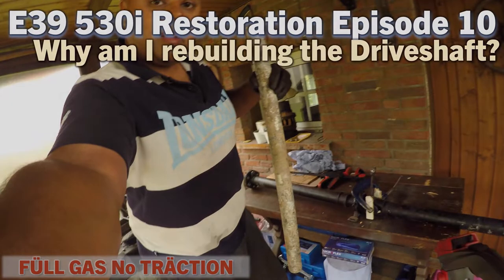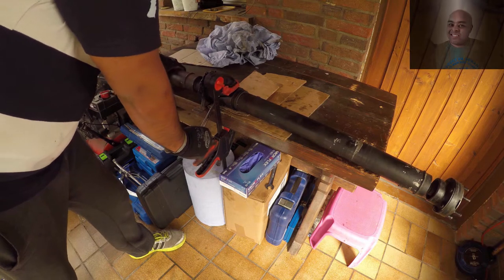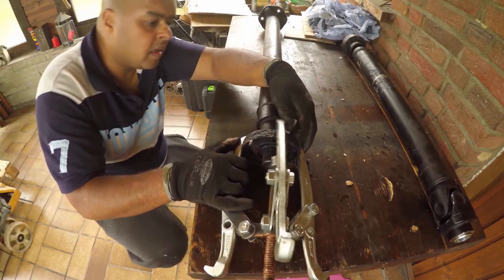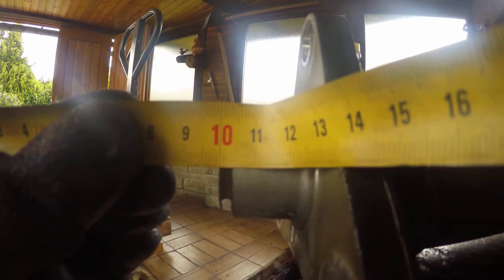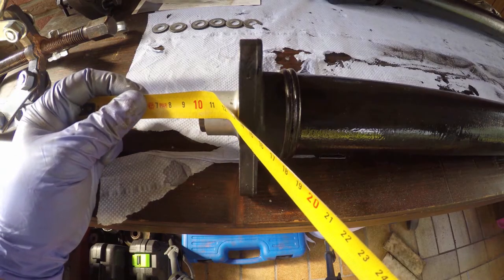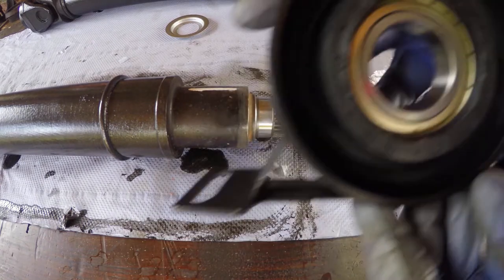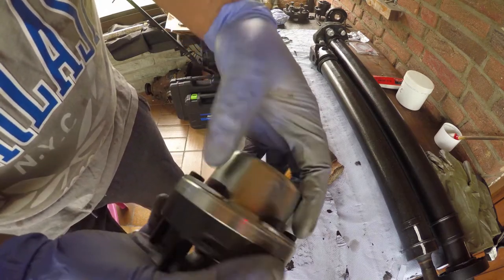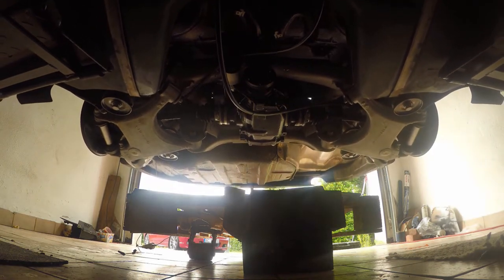Part 10: BMW E39 530i Touring Driveline Restoration - Complete Driveshaft Refresh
Welcome to Episode 10 of a complete series covering the restoration of my E39 530i BMW Touring suspension and driveline.  This week, we look at what it takes to rebuild the driveshaft, in preparation to install the rear subframe back into the 530.

This series covers a complete front and rear axle restoration and rebushing of the entire driveline, which are just some of the main items covered in this series.

But with an attitude of "while you're in there", I replaced almost every item connected to the chassis!  Stay tuned for all of the upcoming detailed episodes, which show all the successes, pitfalls and problem solving to finish and get the 5 Series road worthy once again (and as close to factory spec as possible!).

We aim to release one video every 2 weeks and the next episode shows some more of the "while you are in the there" jobs we took on!  But in the next episode, we take a break and head to the Nürburgring Nordschleife for some TF Laps!